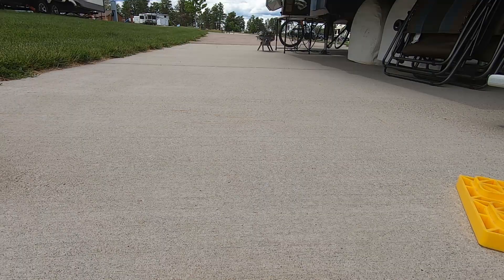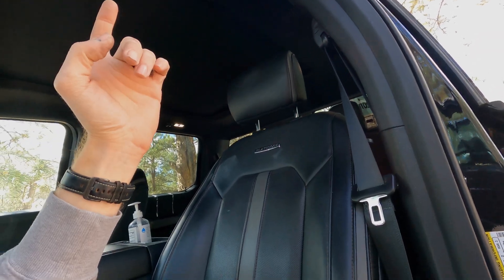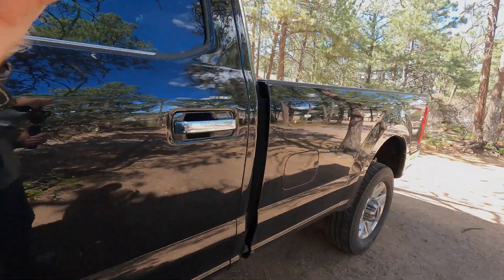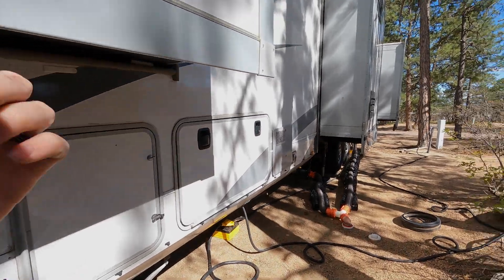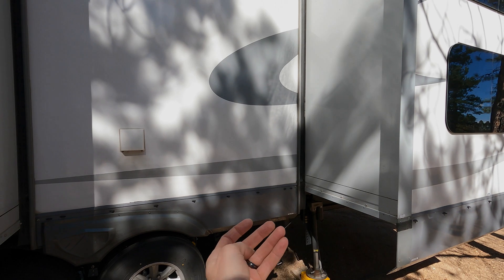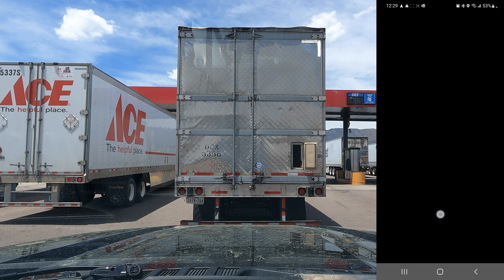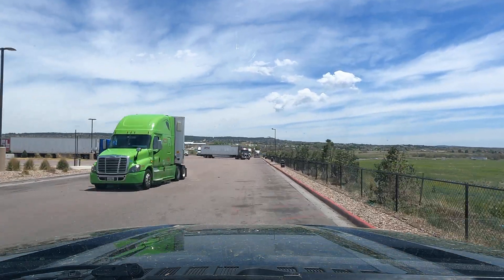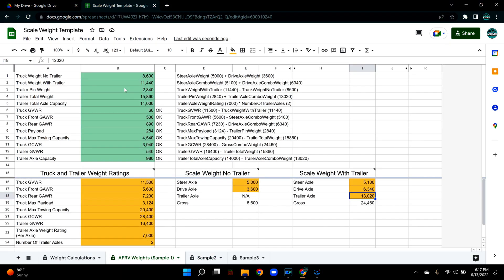Understanding Towing Numbers | GVRW GCWR GAWR Payload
00:00 Intro
01:01 Truck Numbers
04:37 Trailer Numbers
07:31 Visiting the Truck Stop
10:49 Our Numbers

Truck Weight No Trailer 8,600
Truck Weight With Trailer 11,440
Trailer Pin Weight  2,840
Trailer Total Weight 15,860
Trailer Total Axle Capacity 14,000
Truck GVWR 60 Pounds Available
Truck Front GAWR 500 Pounds Available
Truck Rear GAWR 890 Pounds Available
Truck Payload 284 Pounds Available
Truck Max Towing Capacity 4,540 Pounds Available
Truck GCWR 3,940 Pounds Available
Trailer GVWR 540 Pounds Available
Trailer Axle Capacity 980 Pounds Available

Modifications:
Understanding Towing Numbers | GVRW GCWR GAWR Payload,Towing Capacity,cat scale weigh my truck,GVRW,GAWR,GCWR,Payload,Tow capacity,tow ratings explained,understanding gvwr ratings,gross vehicle weight rating,gvwr app,gross combined vehicle weight rating,rv living full time,rv 101,how to weigh your rv,towing capacity vs payload,gross vehicle weight rating trailer,rv towing,gvwr vs gcwr vs gawr, how much can i tow